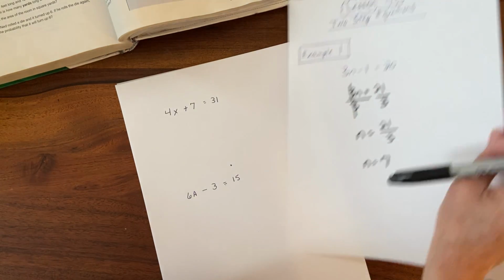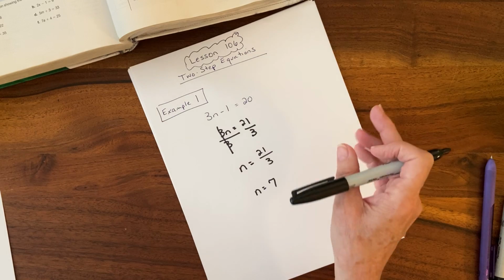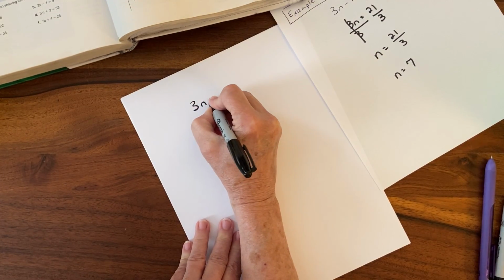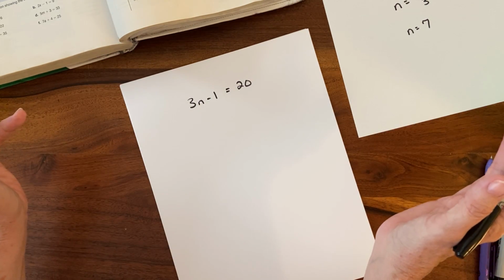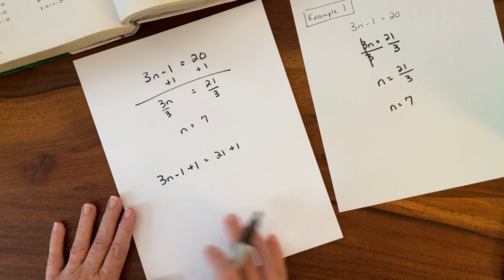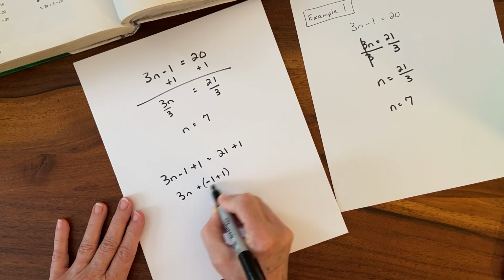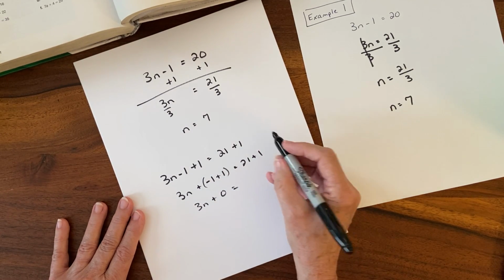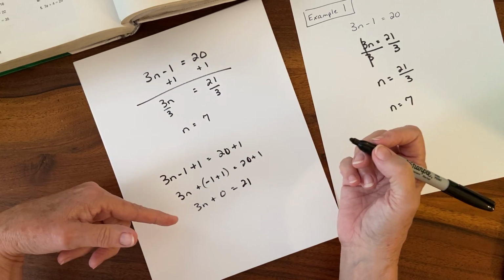Course 1 - Lesson 106